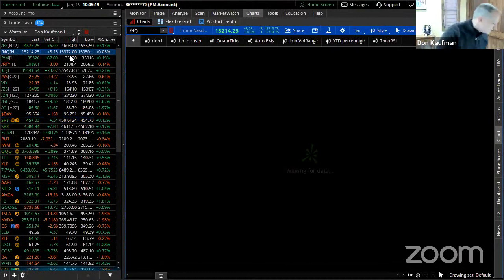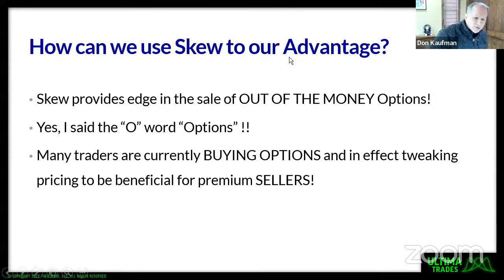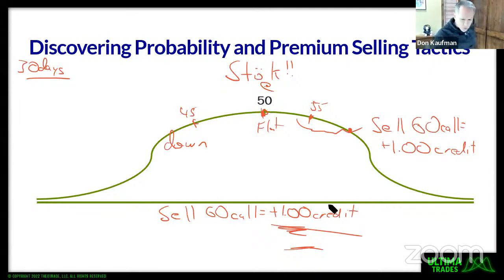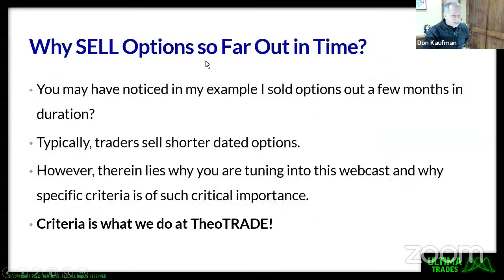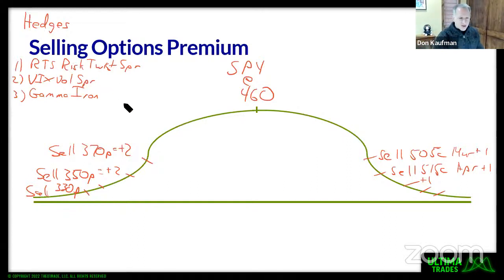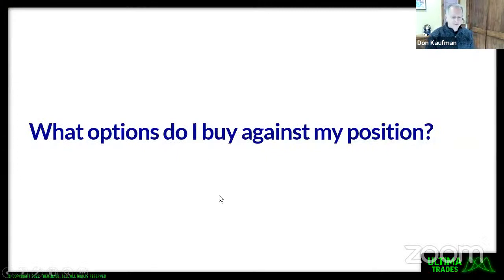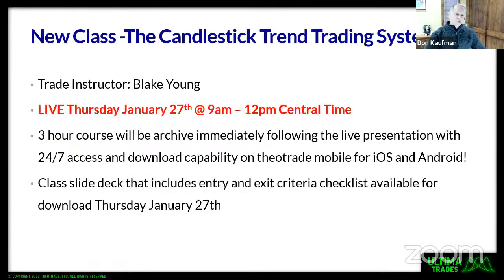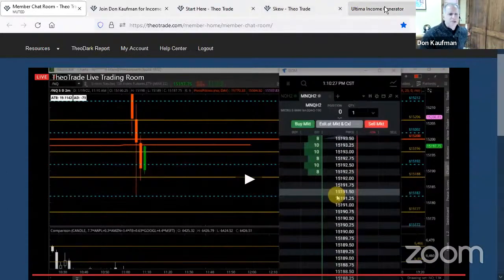Ultima Trades: High Probability Income Generator